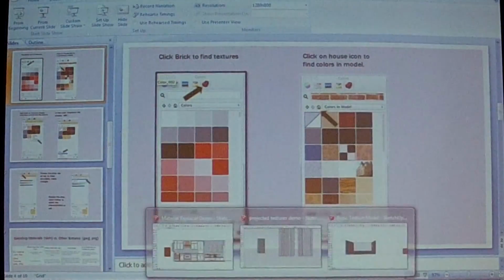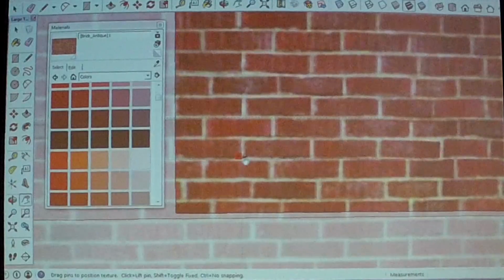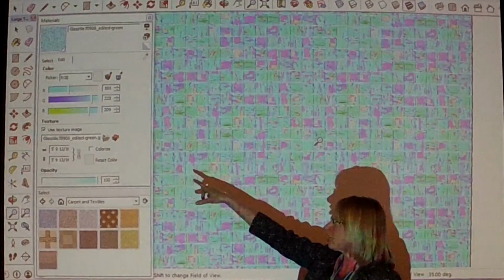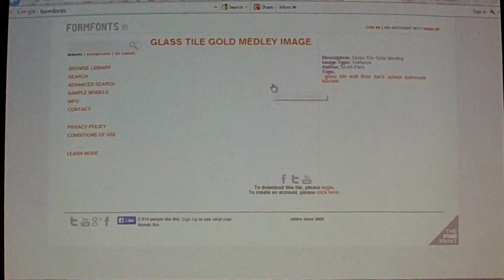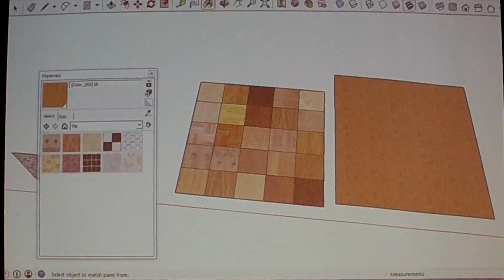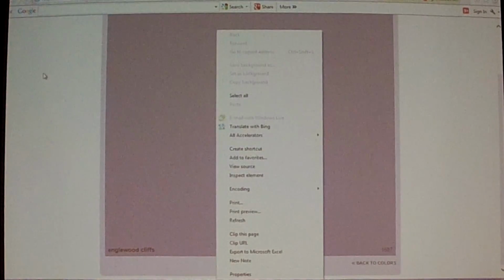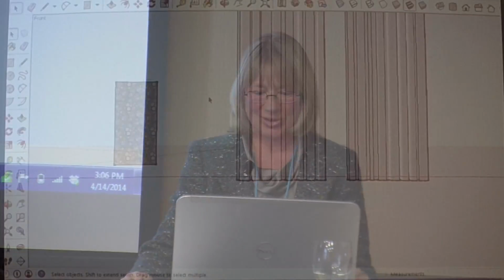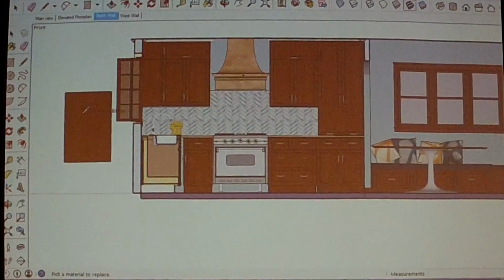3D Basecamp: Refining SketchUp Interiors (Part 1), Diane Dieterich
Your real-world projects rarely use only the materials found in SketchUp's Paint Bucket Tool. Diane Dieterich reviews how to alter these materials, find other sources for textures outside of SketchUp, and work with images from manufacturers' websites.